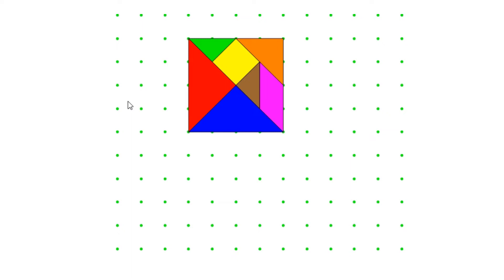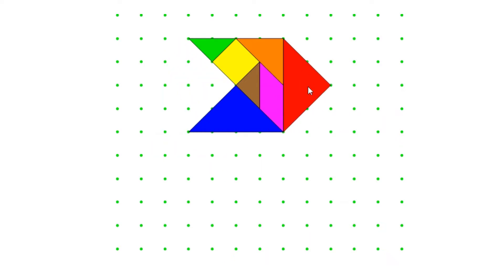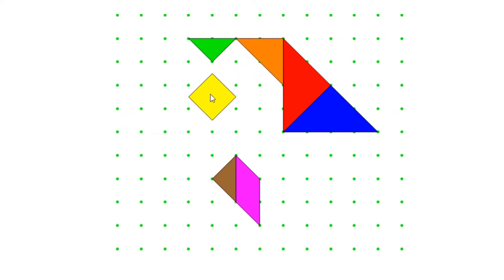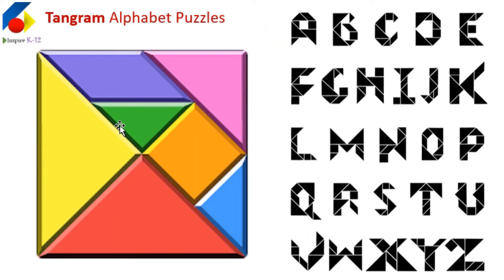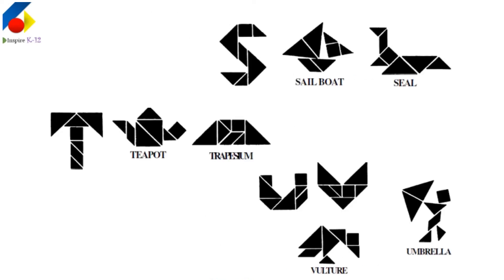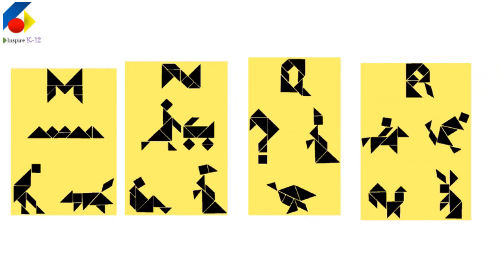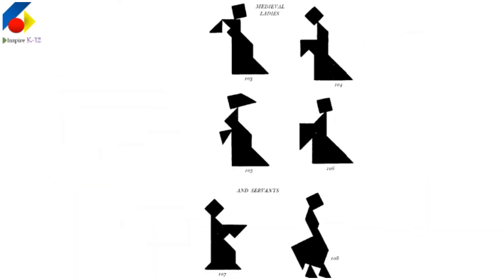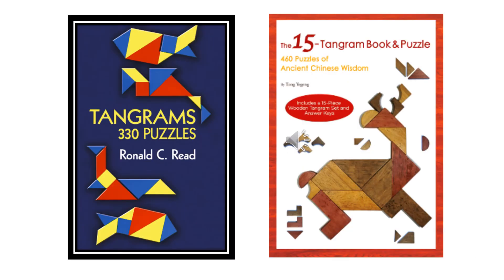TANGRAM - never miss this fun in MATHS and LANGUAGE learning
Tangrams has uses for teaching shapes, numbers. words (vocabulary), fractions, geometry, area and many other things.